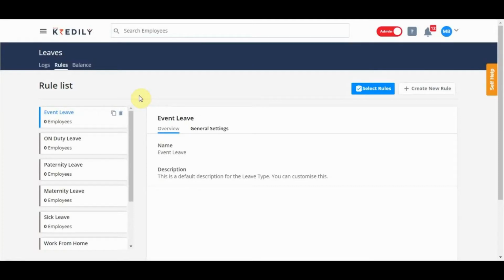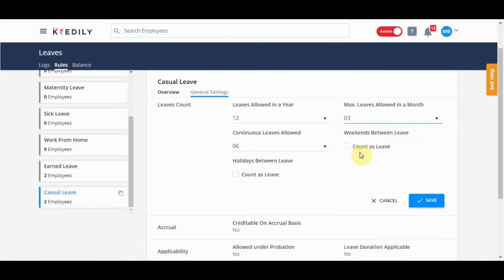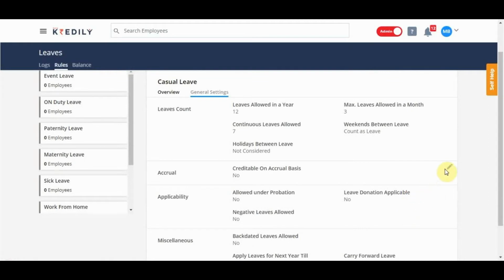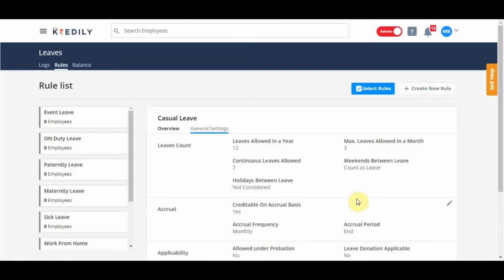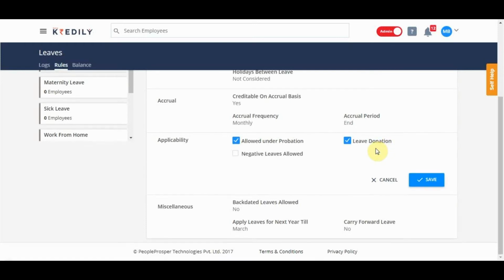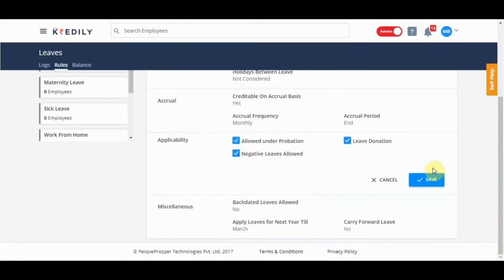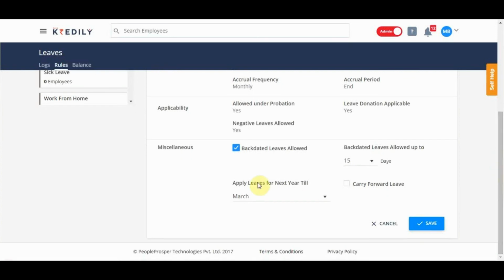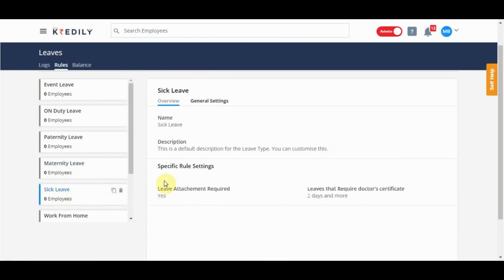Kredily Leaves Settings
Effortlessly set Leave policies for your organization.